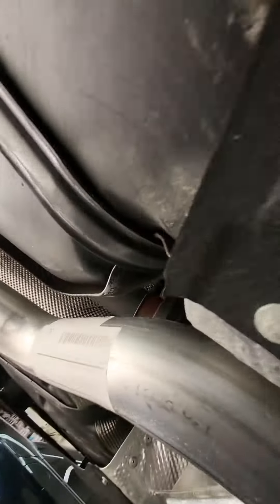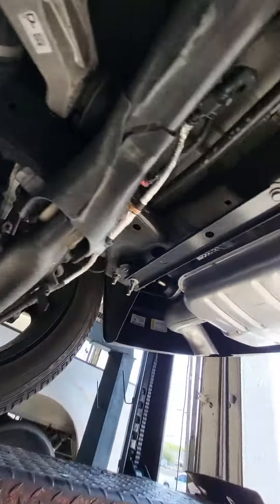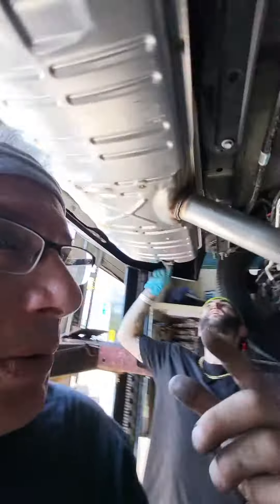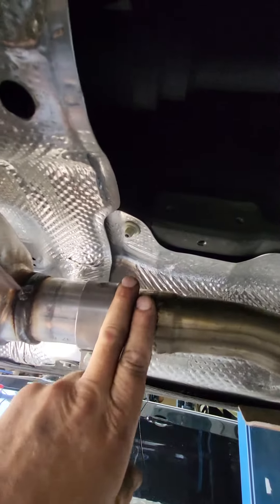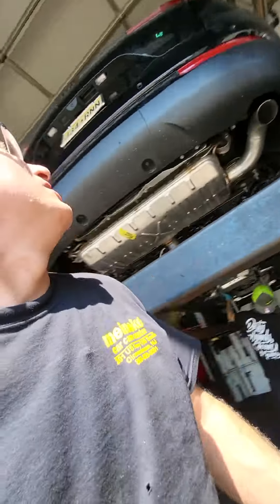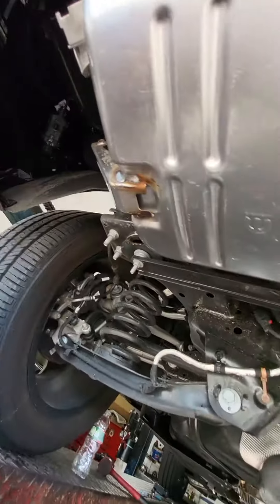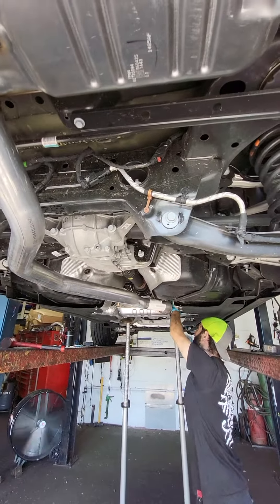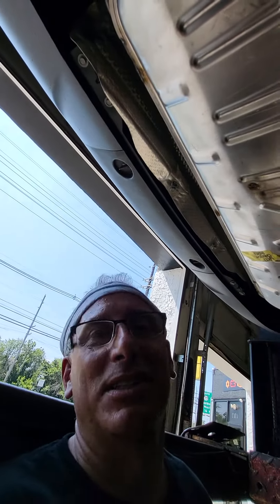Brand new 2022 jeep grand Cherokee oem exhaust system from the dealer don't fit correctly unreal